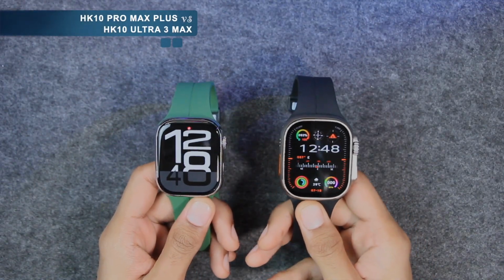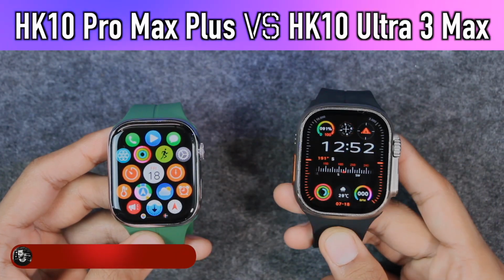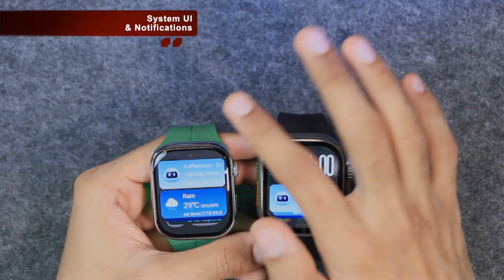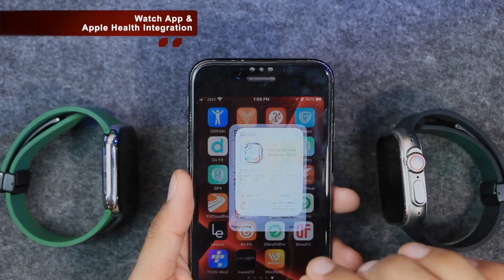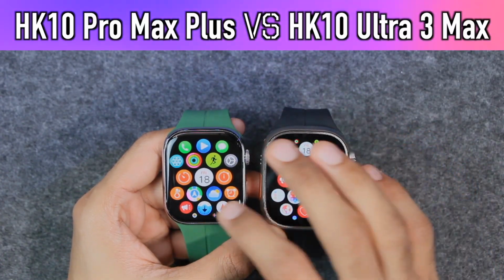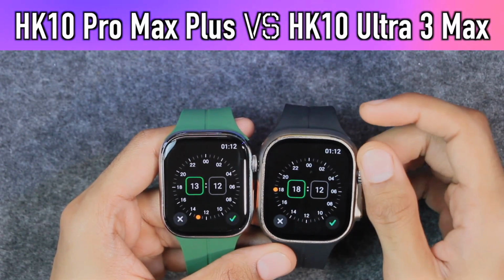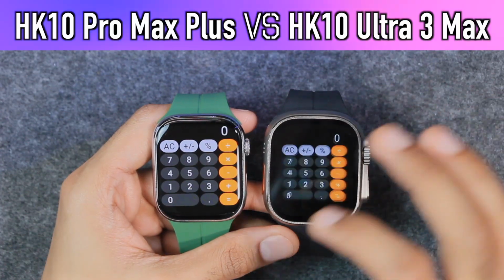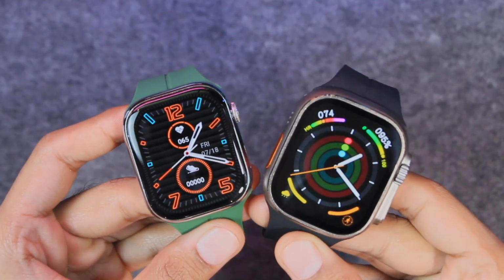HK10 Pro Max+ vs HK10 Ultra 3 Max Smartwatch | Top Apple Watch Alternatives!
Looking for an affordable Apple Watch alternative in 2025? In this video, I compare the HK10 Pro Max Plus and HK10 Ultra 3 Max, two budget-friendly smartwatches that look and feel like the Apple Watch but cost a fraction of the price.

🔗 Watch Full Reviews

🕰️ Timestamps

00:00 Introduction
00:29 Body Quality & Accessories
01:34 Display Type, Always-On & Watch Faces
02:51 System Ui & Notifications
04:33 Watch Application
05:10 Local Storage & Smart Apps
06:50 For Oximeter & Pedometer Test [Watch Full Reviews]
07:00 Utility Apps
09:29 Battery Capacity & Drainage
10:08 Conclusion

Credits

📝 Scripting/ Recording/ Editing: iMAT

Gear Used:
• 📸 Samsung NX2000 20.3MP CMOS Smart WiFi Mirrorless Digital Camera
• 📱 Apple iPhone 16 Pro
• 📱 Apple iPhone 11
• 🎤 Logitech for Creators Blue Yeti USB Microphone
• 🎤 7Ryms Studio Microphone Kit
• 🎙️ Ulanzi AM16 Wireless Mic
• 💡 Ulanzi 40W Pro Light
• 💡 Ulanzi VL119 RGB Handheld Light
• 💡 Ulanzi L2 RGB Mini COB Video Light

This video is for educational and review purposes only. The watch featured in this video might be a homage, not an original luxury timepiece. I do not promote counterfeit or replica products that infringe on intellectual property rights. Homage watches are legal alternatives that take design inspiration from well-known models without using logos or branding from the original manufacturers. Always do your own research before making a purchase.